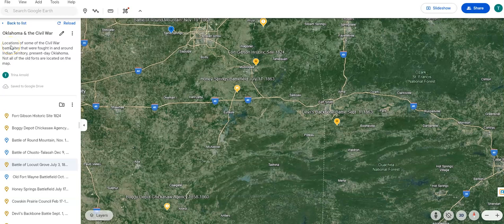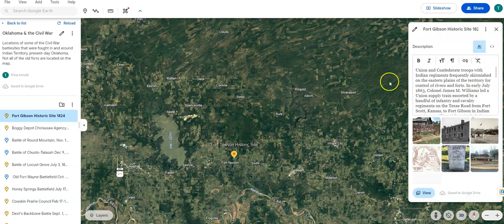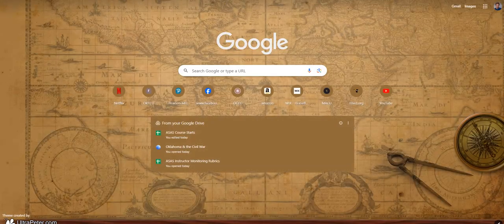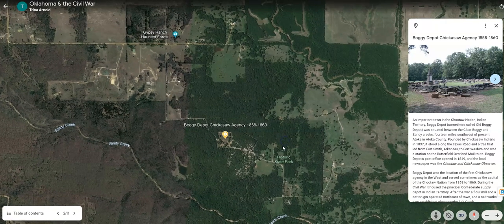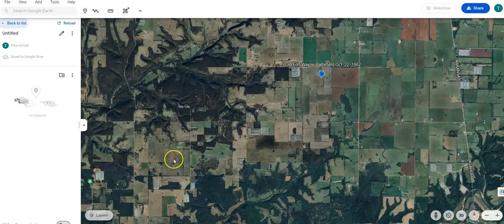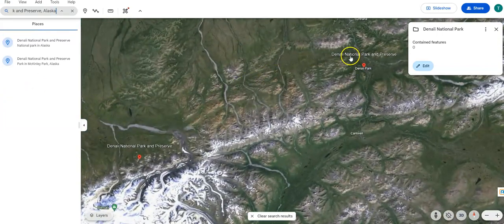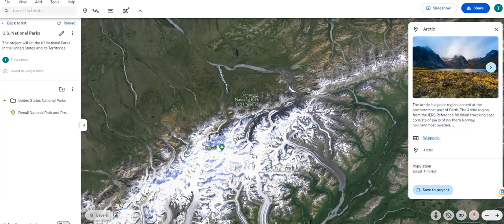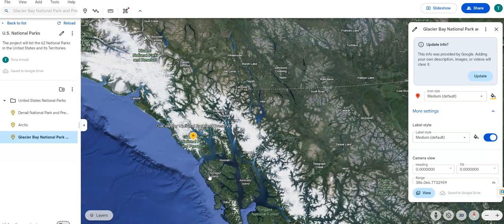Google Earth Presentation for MACU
I show you how to develop a Google Earth presentation vs a PowerPoint presentation.